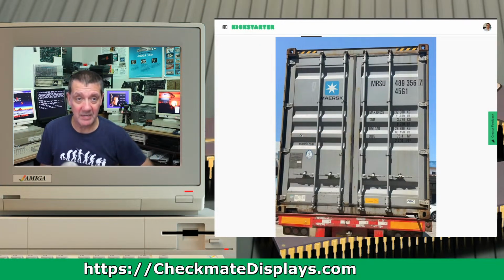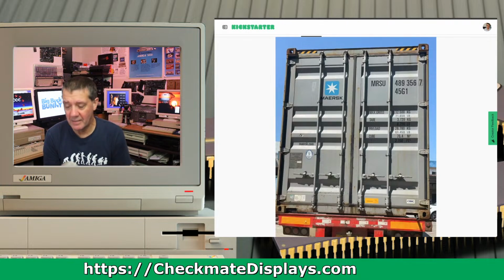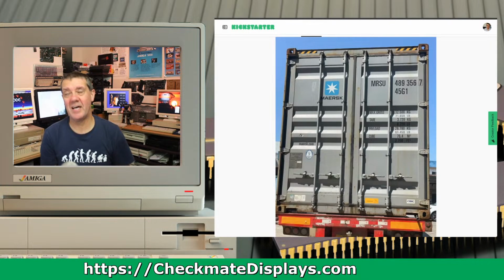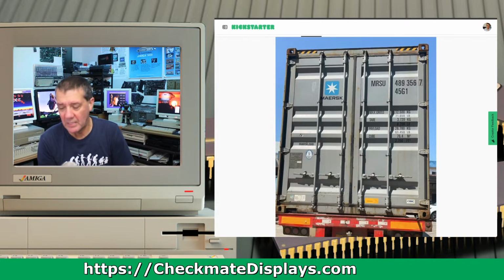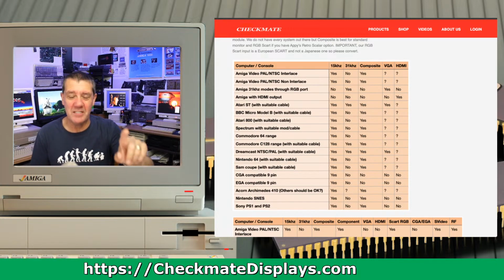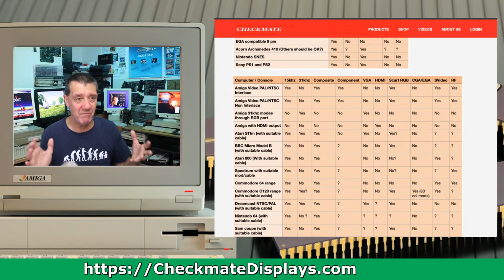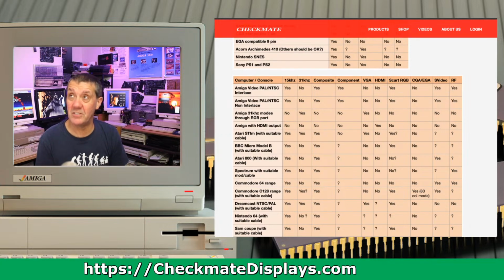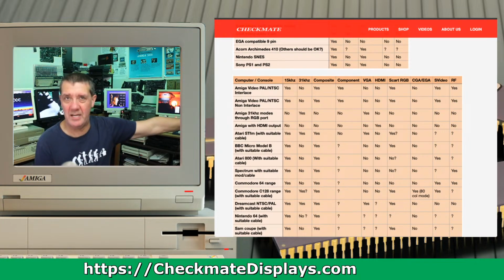Container coming - comments discussion and Q&A